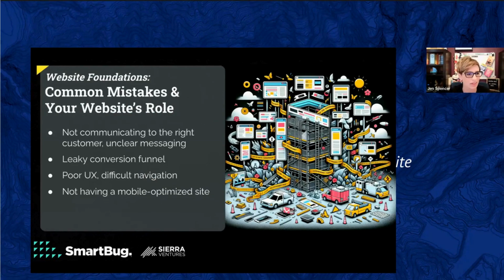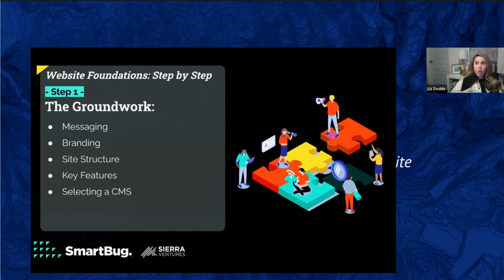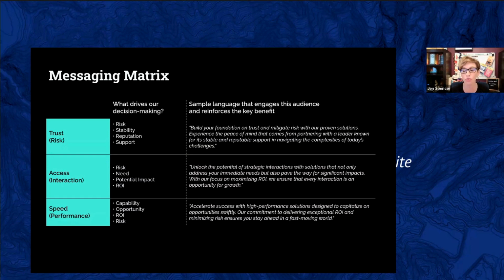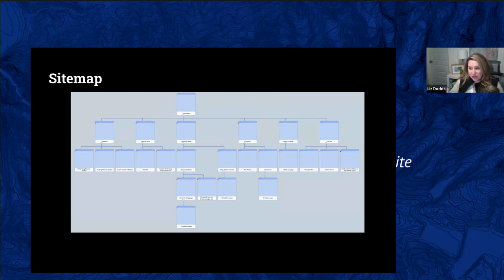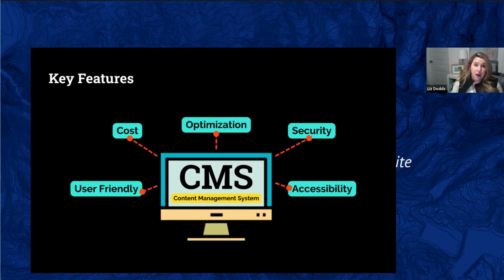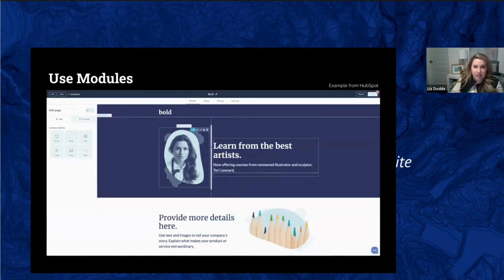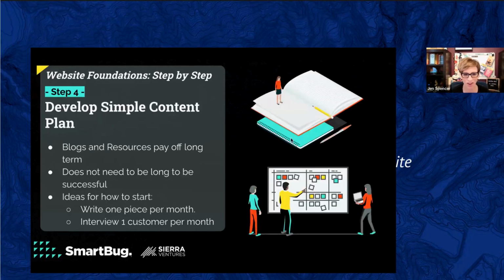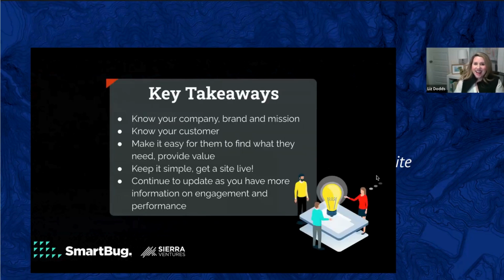Design, Develop, and Deploy: Building Your First Startup Website with Smartbug Media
In this video, learn the essential steps for designing and launching your first website as a startup. A well-built website is more than just a digital presence—it’s a critical tool for attracting customers, building credibility, and driving conversions.

This episode discusses the importance of defining clear objectives for your site, understanding your target audience through market research, and aligning every aspect of your website—design, functionality, and messaging—with your brand identity. You’ll gain insights into creating an intuitive user experience (UX), ensuring responsiveness across devices, and standing out from competitors with a strategic and focused approach.

Whether you’re a founder or a first-time website creator, this episode provides practical advice on planning, building, and continuously optimizing your site for success in a competitive digital landscape. Don’t miss these actionable tips to make your first website a powerful growth driver.